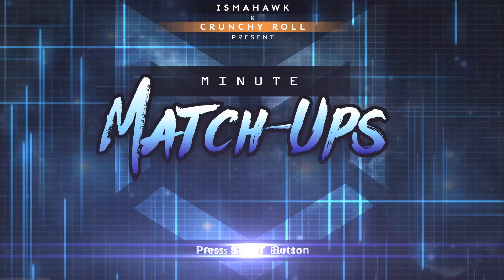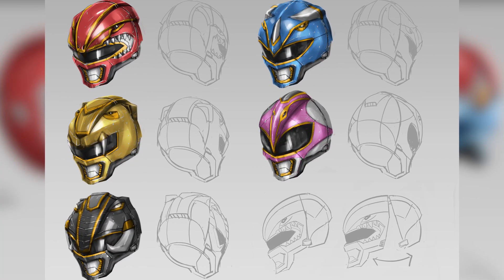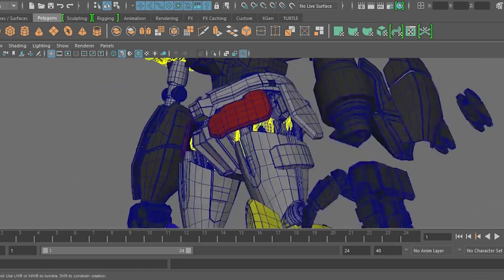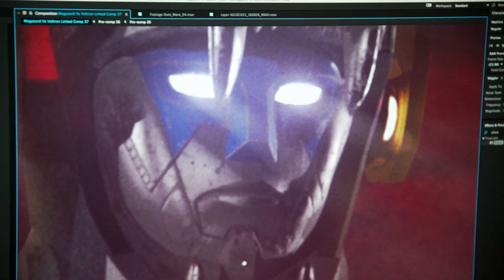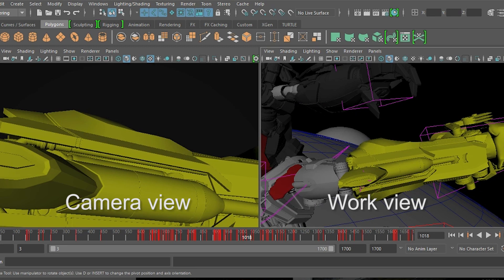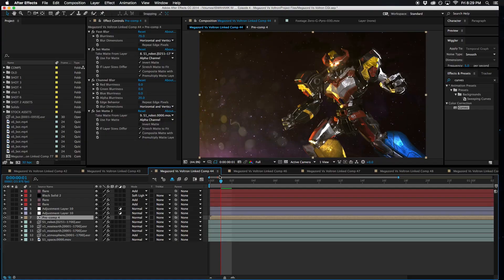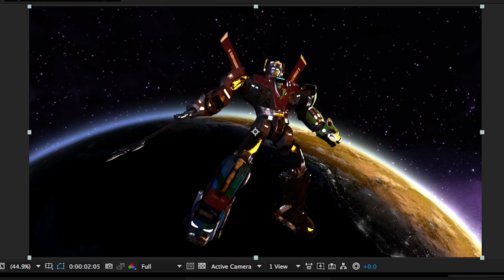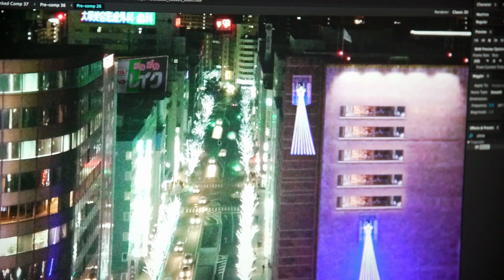[CGI/VFX BREAKDOWN] POWER RANGERS vs VOLTRON - Minute Match-Ups: Episode 4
POWER RANGERS vs VOLTRON - Minute Match-Ups: Episode 4

Presented by Round Table Studios & Ismahawk

CREW

PRODUCED BY - Danny Shepherd
DIRECTED BY - Danny Shepherd & Jeremy Le
3D PROJECT LEAD: Clifford Paul
EXECUTIVE PRODUCERS: Huy Dinh, John Carle, Adam Kilbourn
ASSOCIATE PRODUCERS: Tim Gettys, Woody Tondorf, Hisonni Johnson, Robot Underdog

DIRECTOR OF CGI: Clifford Paul
3D ANIMATION: Clifford Paul
CONCEPT ART: Huy Dinh
TEXTURE ARTIST: Devin Gee
STORY BOARD ARTIST: David Paul
TECHNICAL DIRECTOR: Garret Austin
3D MODELS BUILT BY: Farij Diansyah
RIGGING TECHNICIAN: Ranangshu Dey

CINEMATOGRAPHY: Jeremy Le & Hisonni Johnson
Bulk and Skull DP - Sean Finnegan
WRITTEN BY: Danny shepherd
ADDITIONAL DIALOGUE BY: Yawn Flugum, Alex Kellerman
FIRST AC: Robert Machado
BEHIND THE SCENES: Rob Machado, Adonis Lewis, Nick Acott
MUSIC COMPOSER: John Scigulinsky
SOUND ENGINEERS: Oscar Corral, Chris Canopen
VISUAL EFFECTS: Danny Shepherd & Jeremy Le
COCKPIT HUD INTERFACE: Melissa Volkman
EDITED BY: Clifford Paul/ Danny shepherd
ON SET ACTION DIRECTOR: Yoshi Sudarso
LOCATION MANAGER: Kara
PRODUCTION ASSISSTANT: Joseph Neuman
PRODUCTION / COSTUMES ASSISSTANT: Racheal Ly
GRIP: Geoff Tabor
MAKE UP: Abbie Marie Schaal Silva

HELMETS PRODUCED BY: MyMiniFactory.com
HELMET PROJECT LEAD: Dimitri Cornon
HELMETS DESIGNED BY: Huy Dinh
HELMETS 3D MODELED BY: Morgan Morey
HELMETS 3D PRINTED BY: ItchyPig spectra3d.com
HELMETS ASSEMBLED/ PAINTED BY: Hal Rydberg & Jeremy Le
POWER RANGERS MORPH SUIT DESIGNED BY: Dave Kirk/ SuperGeek Designs
POWER RANGERS MORPH SUIT PRINTED BY: ZentaiZone.com
COSTUMES/ PROP MASTER/ COCKPITS: Hal Rydberg
ADDITIONAL COSTUME/PROPS: Jim Logan